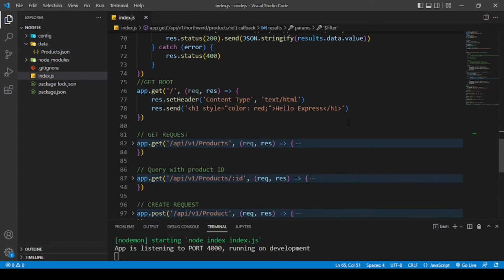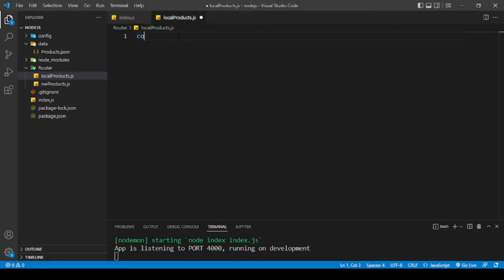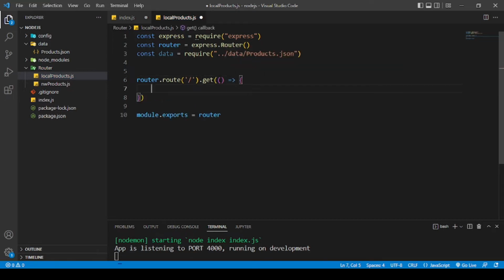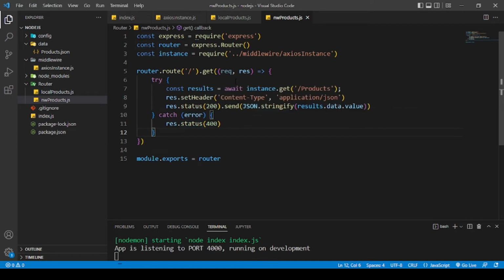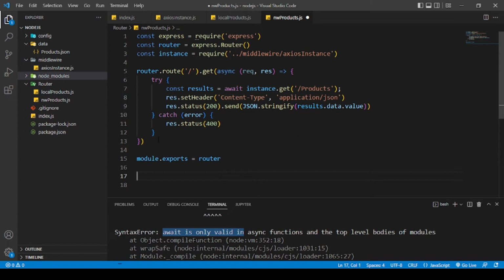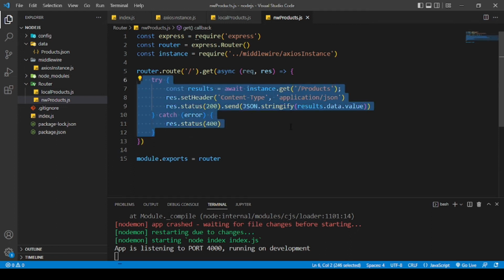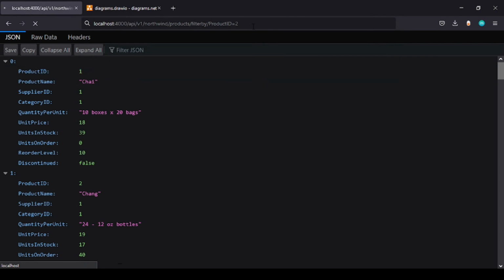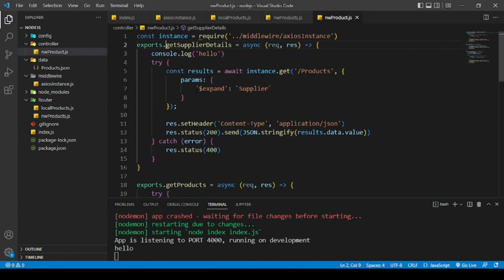EP-4 | Node JS - Express with Router & Controller | CAPM Node Series